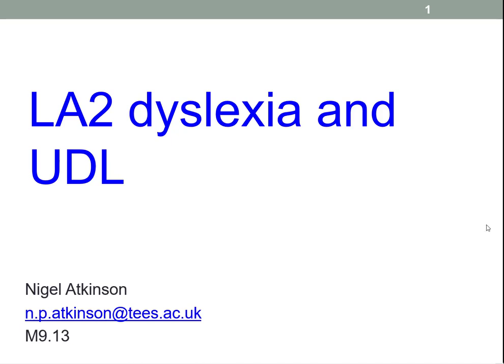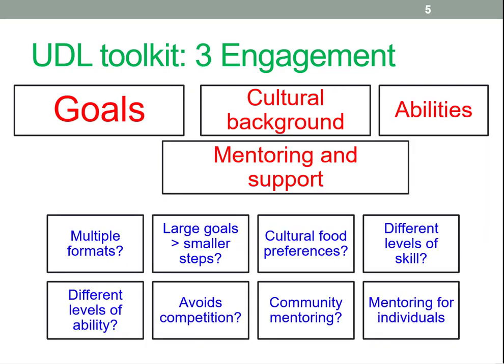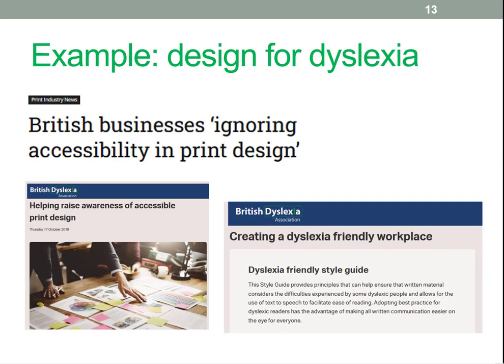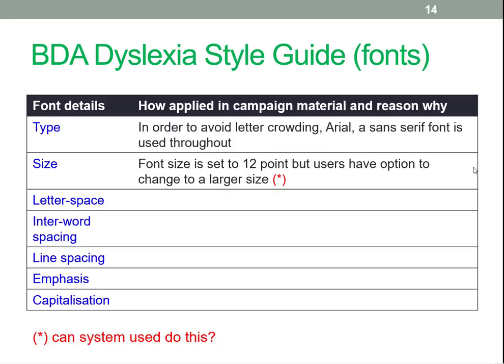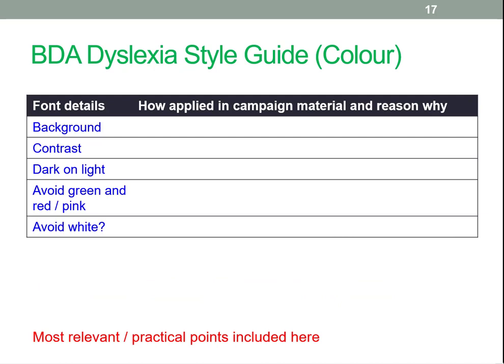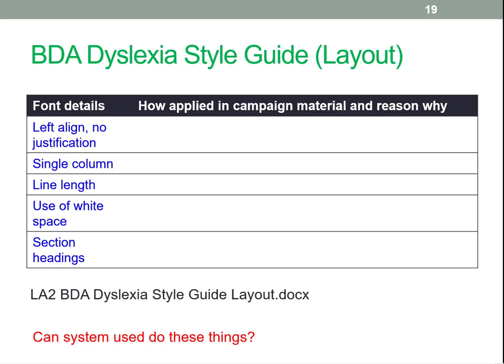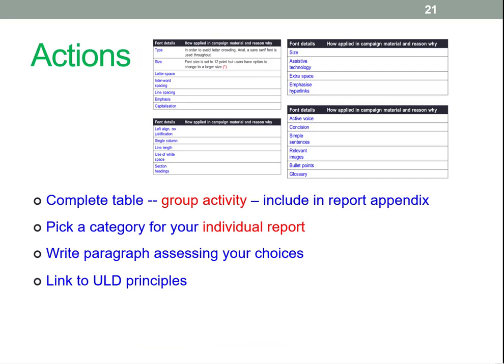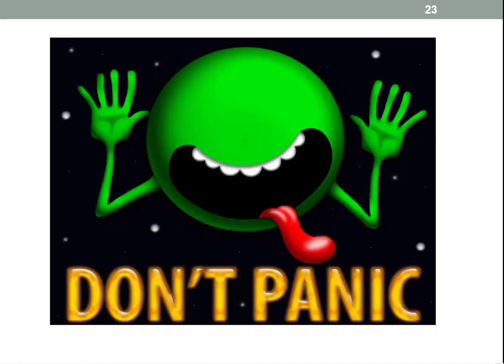LA2 Dyslexia and UDL